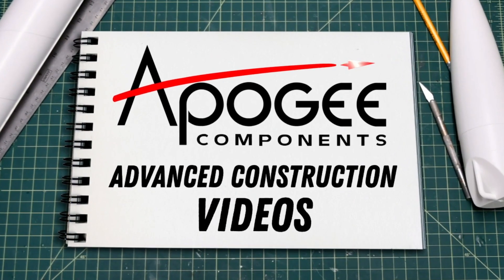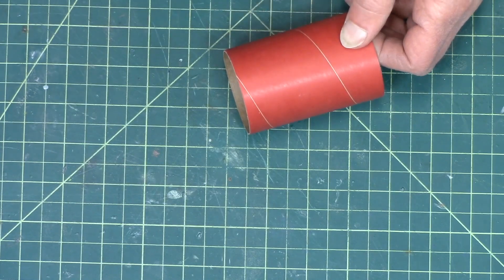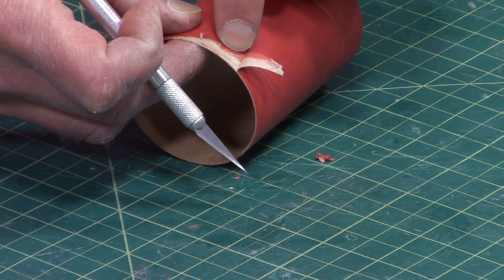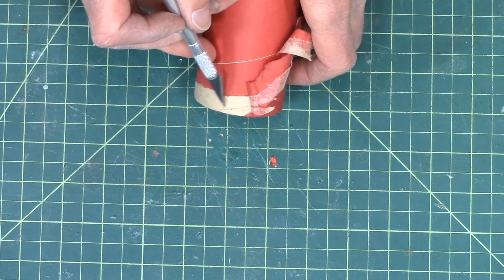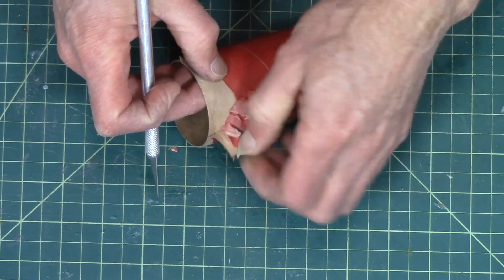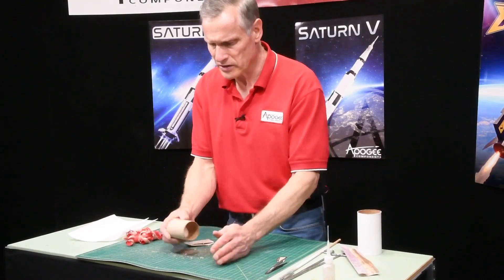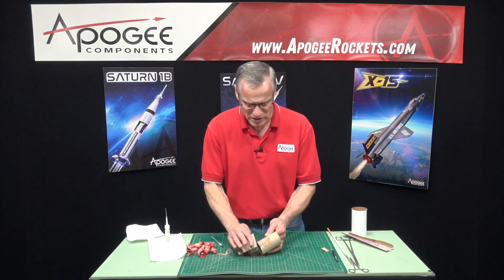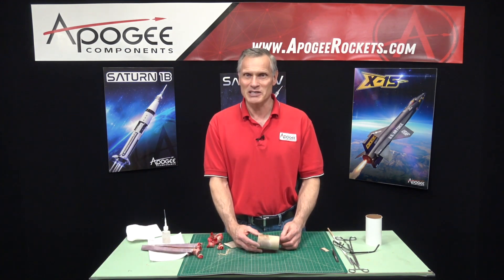Peeling a paper coupler for model rockets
- Do you ever find a tube coupler that is too tight to fit into the tube? The solution to his problem is to peel a layer of paper off the outer surface of the coupler. It can be a little tricky because they are usually glued well.

In this video, I'll show you my technique for peeling a layer of paper off the surface using nothing more than a hobby knife. And then you'll learn how to get rid of the fuzziness that will remain. Removing the fuzziness is optional, as most time you won't need to do it. But you'll see how to get them super smooth if that is your desire.